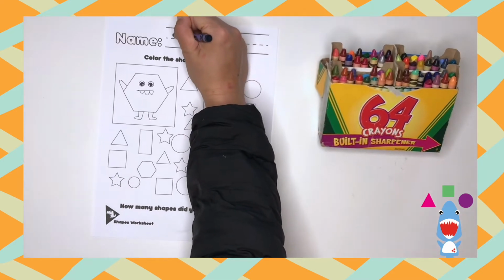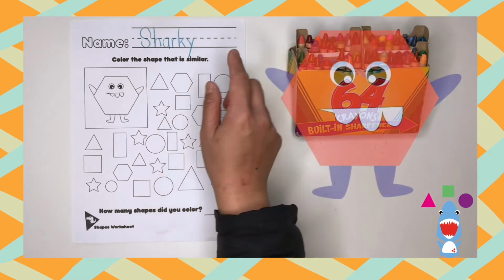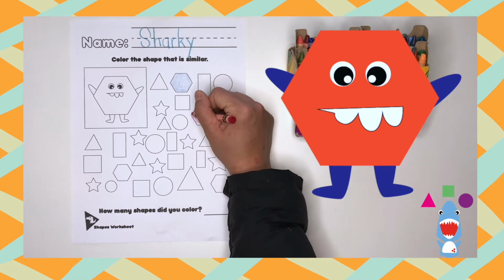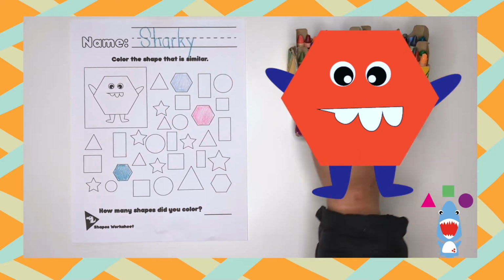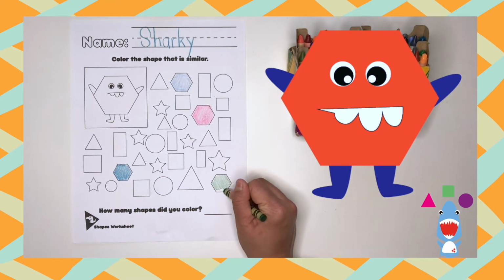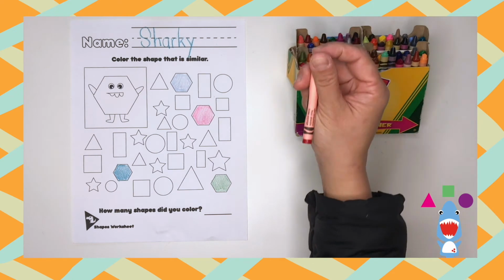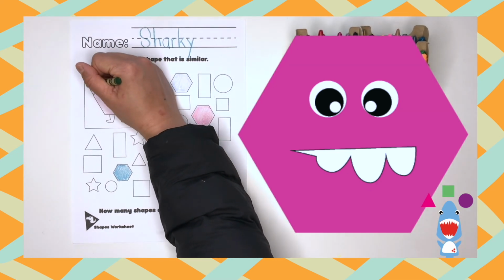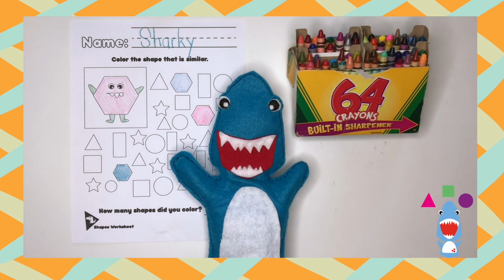Star Shapes Episode 14 | Learning Shapes With Sharky | Preschool and Kindergarten Worksheets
Learn shapes with Sharky Shark!

In this video we get familiar with the hexagon shape!

Follow along and color all the hexagons!